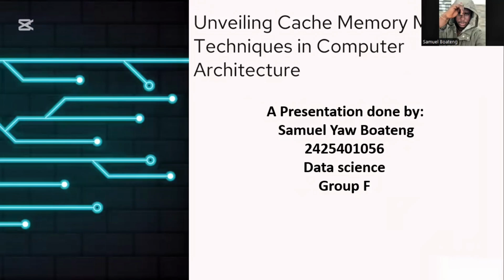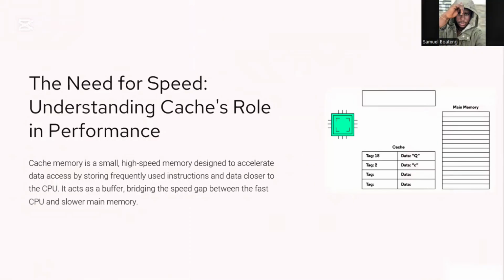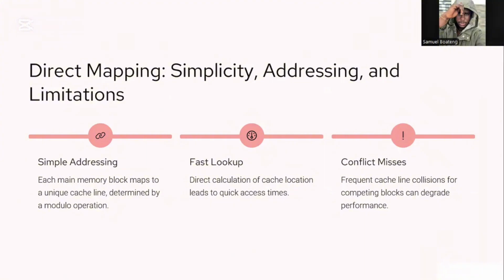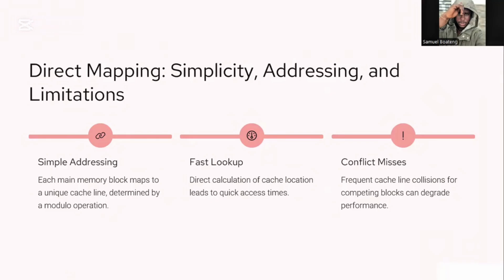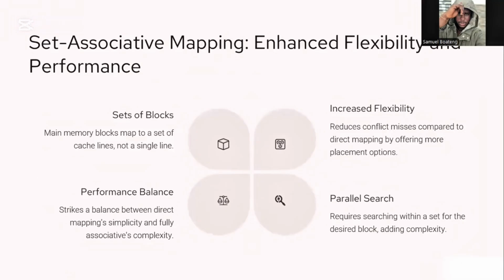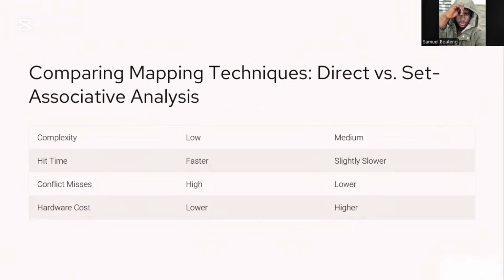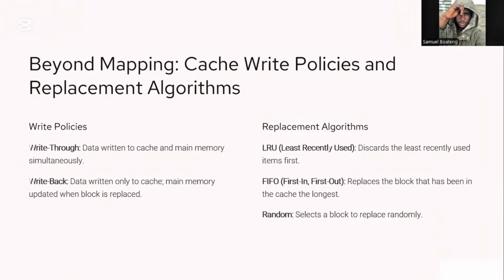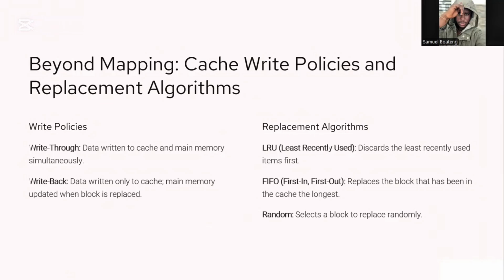Presentation on cache memory